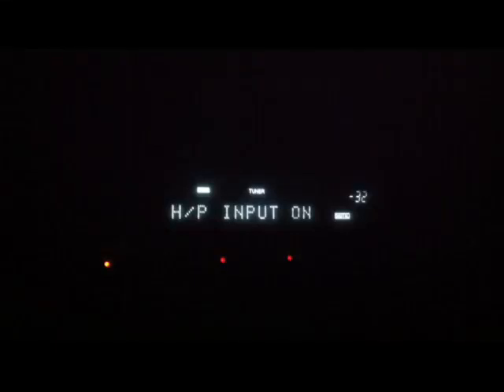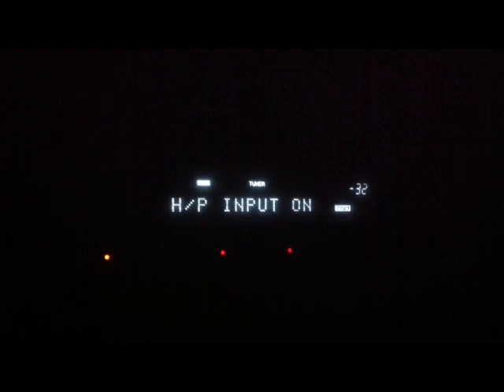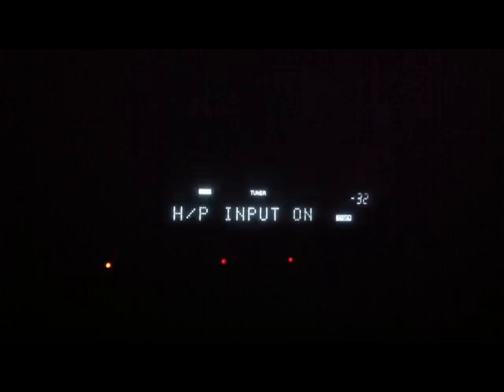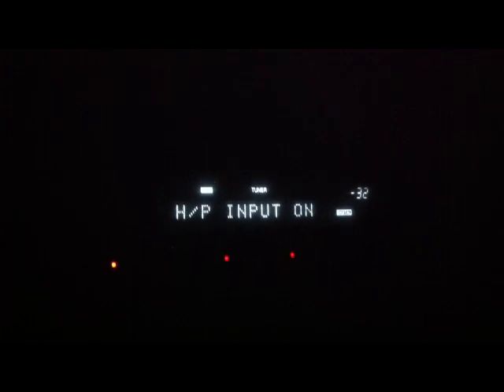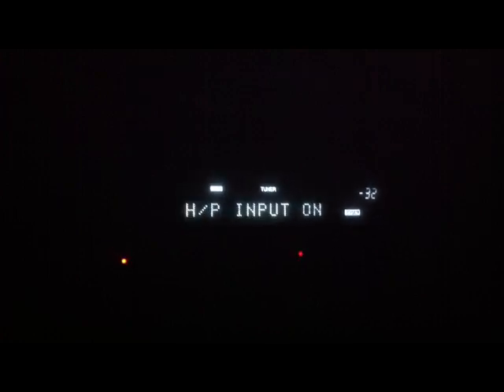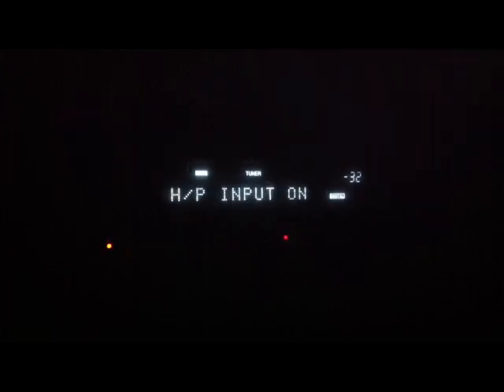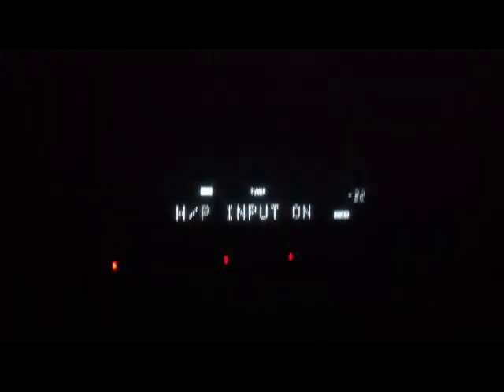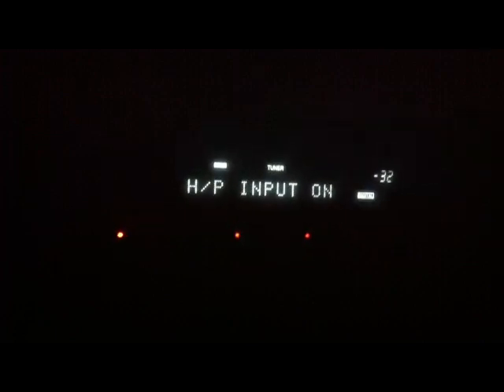H/P Input On Denon Receiver Problem FIXED !!!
This video will show you how to fix an annoying problem that occurs with Denon Audio Video Receivers.
The Error that shows up is "H/P INPUT ON" and the audio drops out.  This video eliminates the problem permanently.